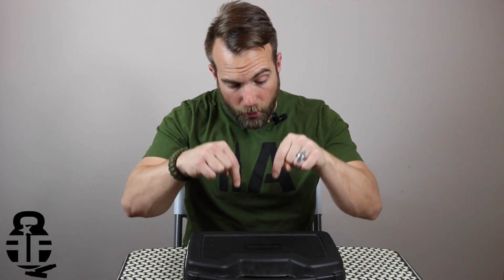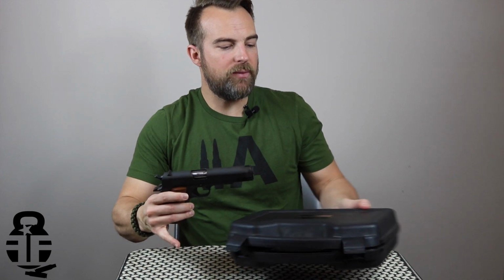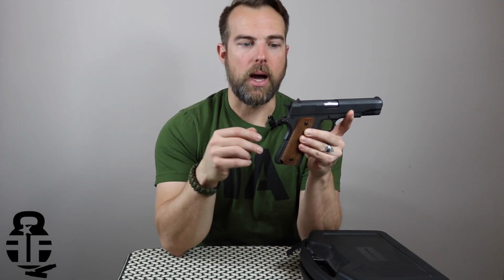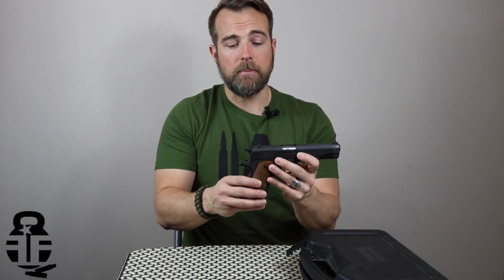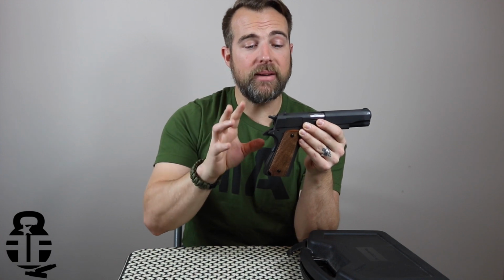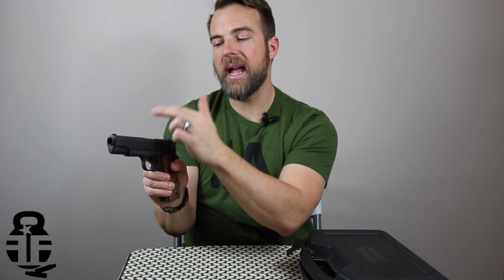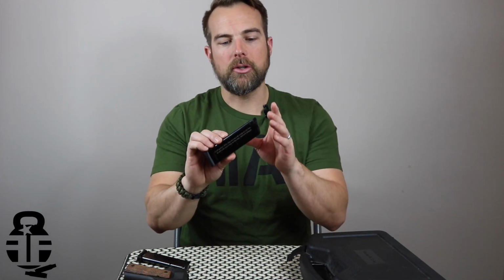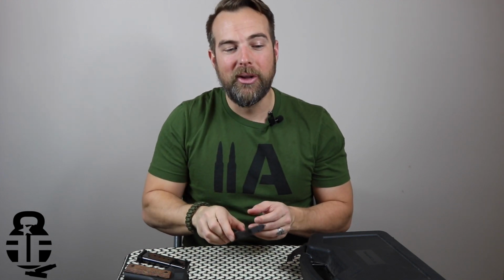Taylor's & Co. M1911-A1 & MEC-GAR Magazines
Sig Sauer Romeo 5
Primary Arms 1-6x24mm FFP
Primary Arms 3-18x 50mm FFP 6.5 Creedmoor
Trijicon MRO
Trijicon RMR
Vortex 30mm Scope Rings
Ameriglo IDOT Sights
Howard Leight Active Hearing Protection
Maglula UpLULA Universal Magazine Loader
IPSC Targets

★★★ Camera Equipment★★★
Cannon EOS T6i Rebel
Rode Lavalier Mic
Box Lights
Rode VideoMic Go

★★★Music★★★
Stranger Things Remix by Leslie Wai -- used with permission